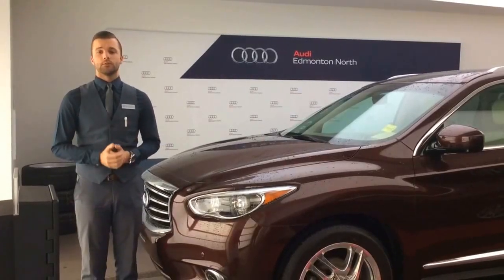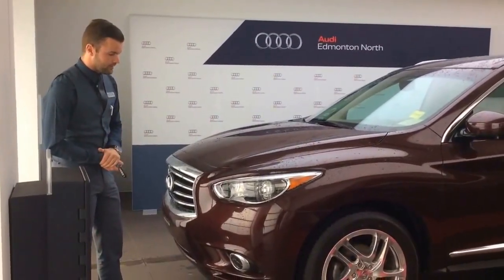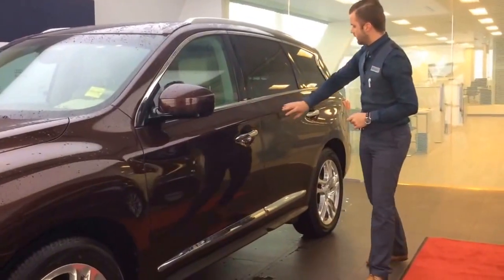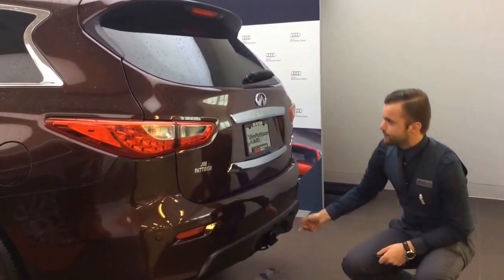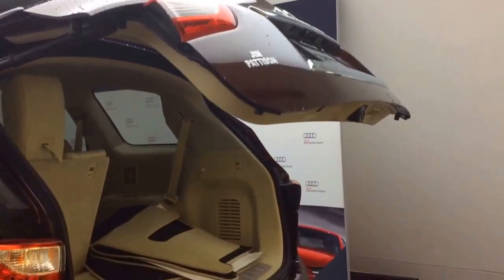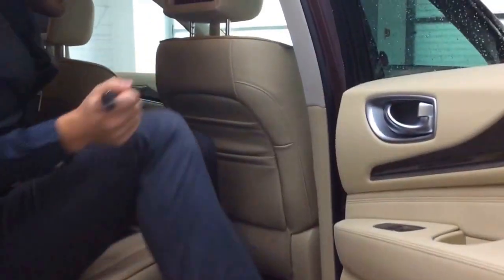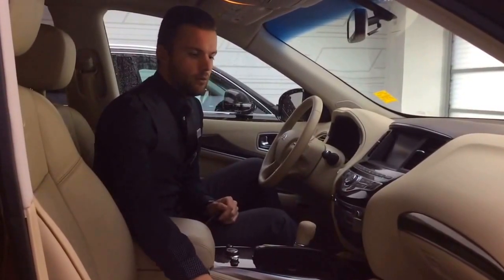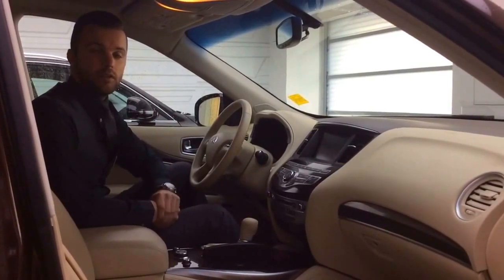Personalized Video Walk-around on 2013 Infiniti JX35 from Audi Edmonton North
Customer Information Package for Jovie. Information provided by Joshua Couch - Audi Brand Specialist.